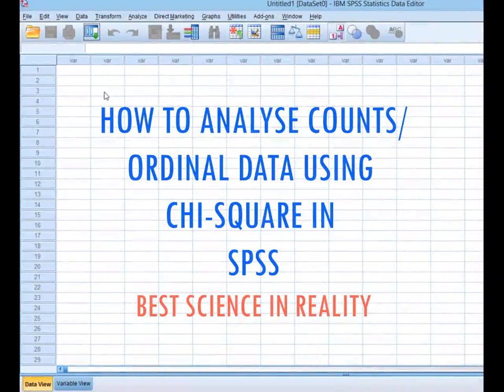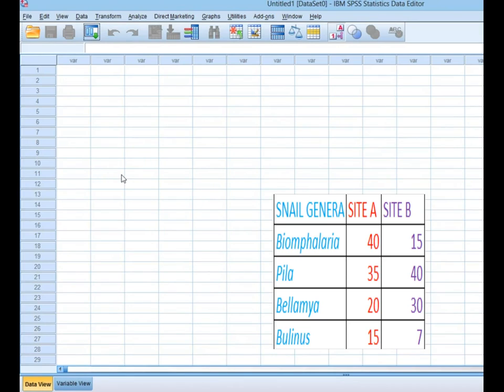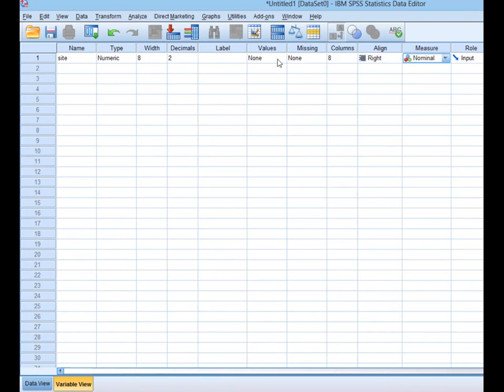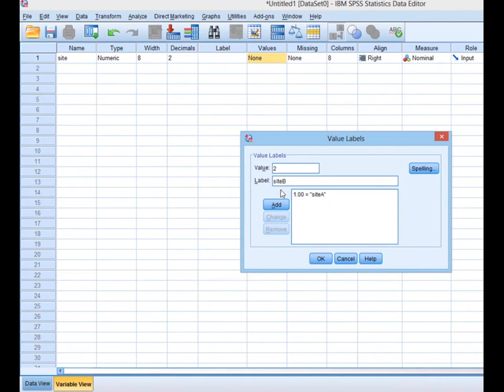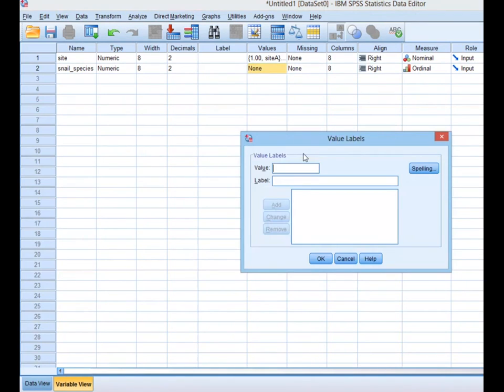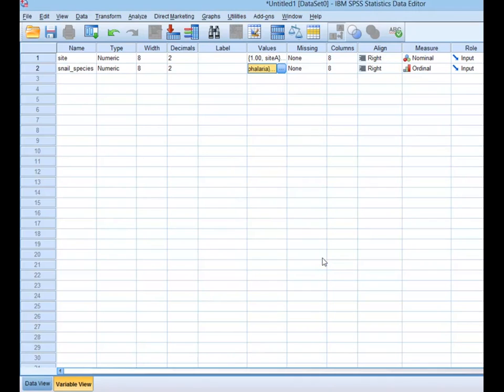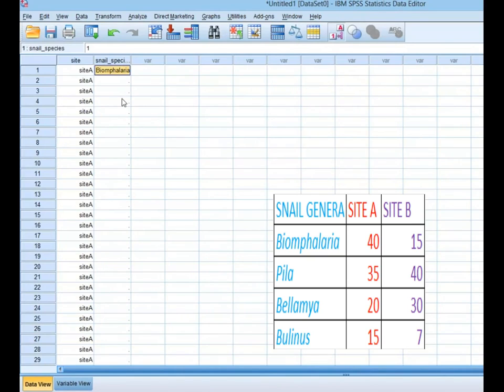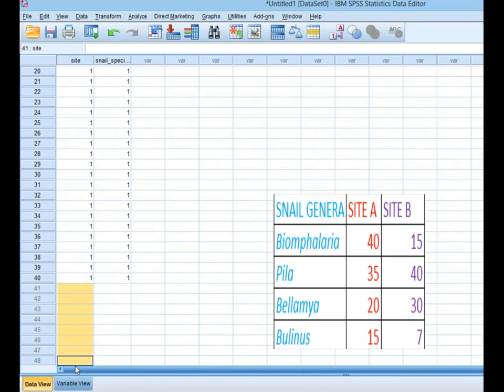chi-square test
Lesson 5